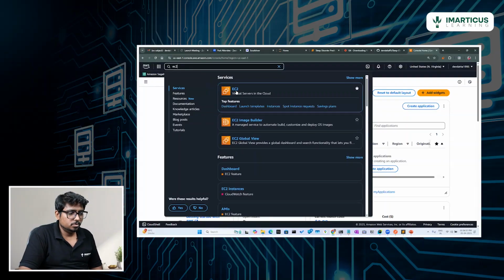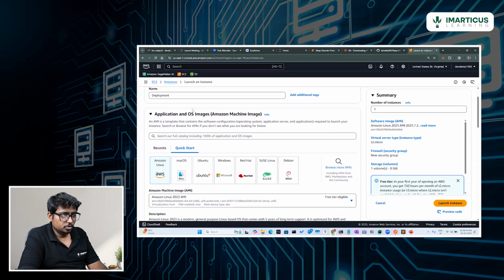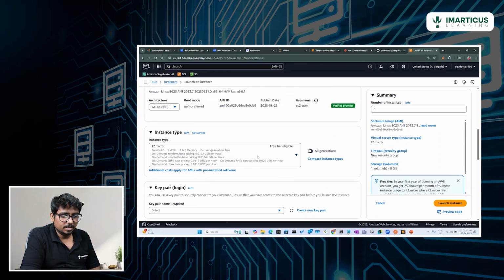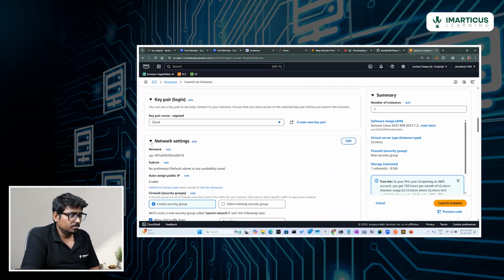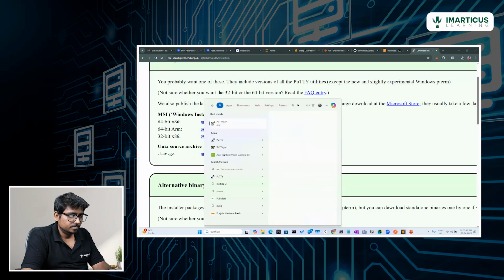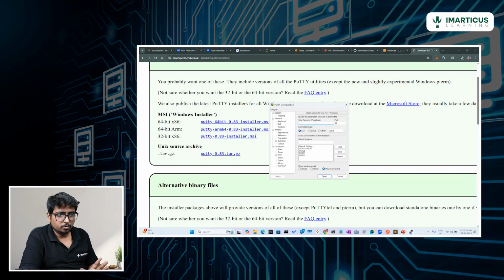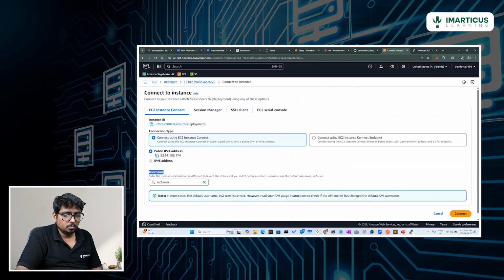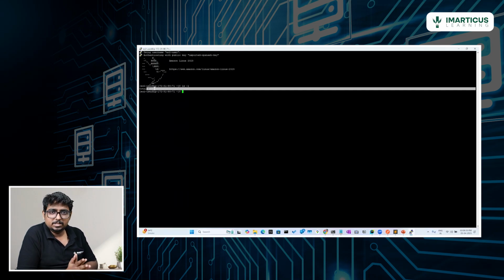Launch EC2 Instance on AWS | Complete Launch Tutorial | Module 06 | Part-02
Deploying ML on Cloud often starts with mastering virtual machines—and AWS EC2 is the foundation. In this Masterclass, you'll learn how to create, configure, and launch an EC2 instance on AWS from scratch, tailored for machine learning workflows.

Whether you're running model training scripts, deploying inference APIs, or hosting a complete ML app—knowing how to set up EC2 gives you complete control over your cloud environment.

Timestamp ⏱️

00:00 – Introduction to EC2 for Machine Learning Deployment
01:29 – Create and Launch a New EC2 Instance on AWS
02:52 – Choose the Right EC2 Instance Type for ML Projects
04:22 – Configure Key Pair and Security Groups for EC2
06:04 – Download and Set Up PuTTY for EC2 Access
07:47 – Connect to EC2 Using Public IP and PPK File
09:30 – Setup SSH Authentication for EC2 Instance Access
11:13 – Deploy ML Code on EC2 Using PuTTY and WinSCP

📌 What You’ll Learn:

1️⃣ What is Amazon EC2 & Why Use It?

📌 Understand how EC2 powers cloud computing for ML tasks.

 📌 Use cases: hosting models, deploying APIs, running notebooks.

2️⃣ Step-by-Step EC2 Instance Setup

📌 Choose the right instance type (CPU vs GPU).

 📌 Configure key pairs, security groups, and storage.

3️⃣ Connecting to Your EC2 via SSH

📌 Access your EC2 instance using terminal commands.

 📌 Install necessary ML packages, Python, and libraries.

4️⃣ Running ML Workflows on EC2

📌 Upload datasets, run scripts, and train models directly.

 📌 Tips for cost optimisation, stopping/starting instances, and saving AMIs.

From Data to Decisions – Harness the Cloud for Smarter Analytics!

📚 Books to Read on Cloud & ML:

📘 AWS for Beginners – Mark Wilkins

 📘 Designing Machine Learning Systems – Chip Huyen

 📘 Machine Learning Engineering – Andriy Burkov

🎬 Must-Watch Tech Documentaries:

 🎥 Coded Bias

❇️ Key Highlights

12 Years Legacy | 1M+ Learners Impacted | #1 Education Provider in Finance | 8+ Years Legacy in Data Analytics | 85% Placement Record | 54% Average Salary Hike | 24 LPA Highest Salary

🏆 Awards & Accolades